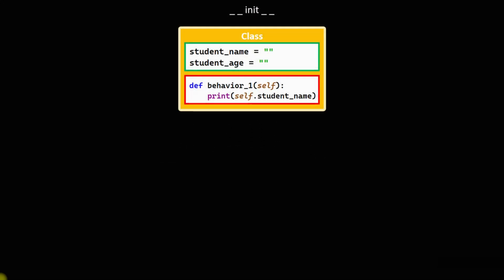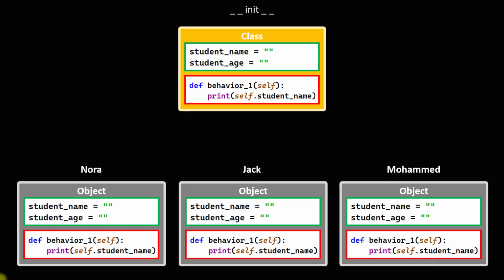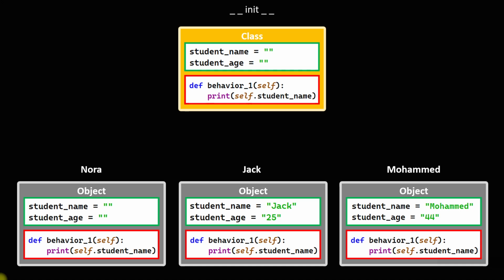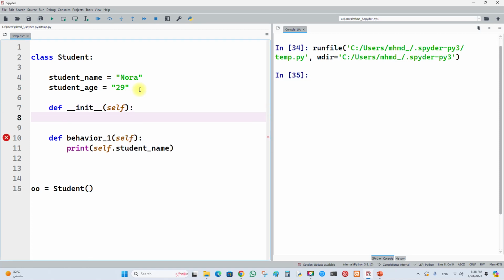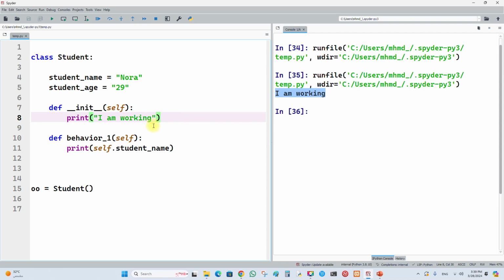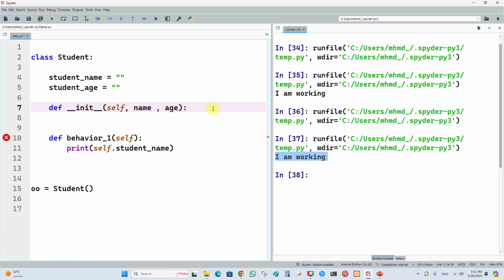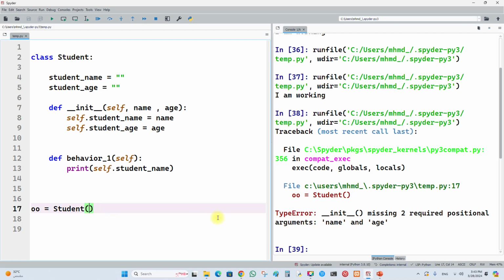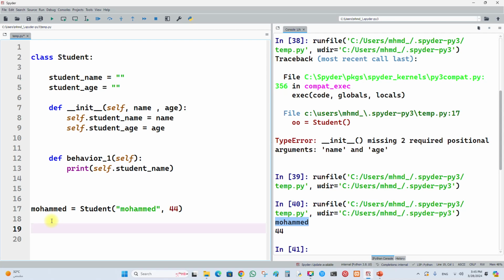what is __init__ ? in Python